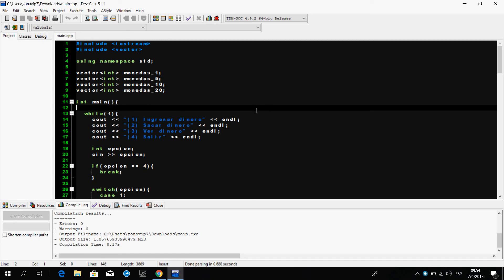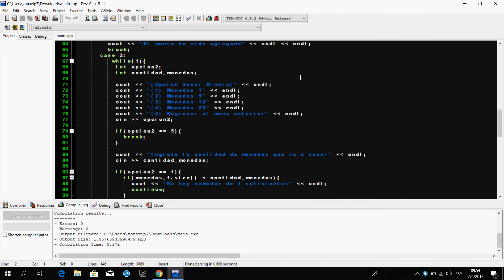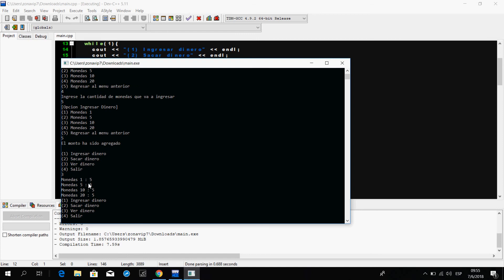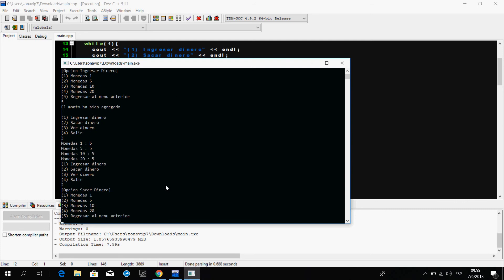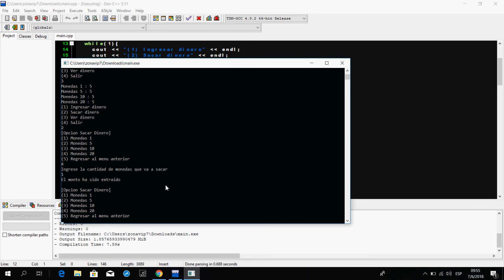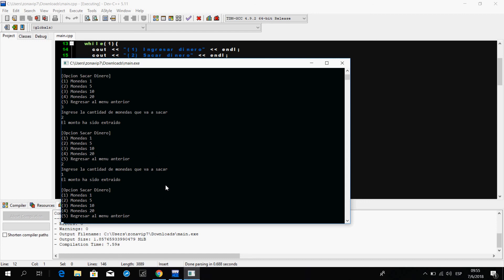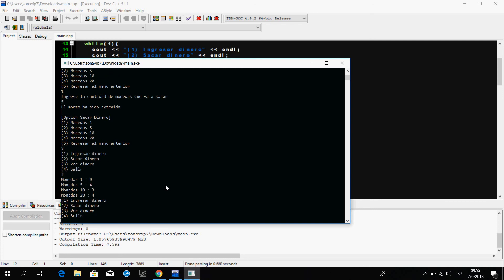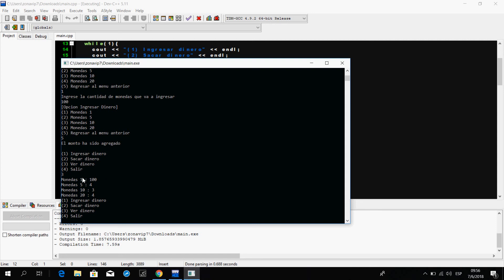vector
Este video es un ejemplo de un vector hecho por lucio rodrigo zeballos silva